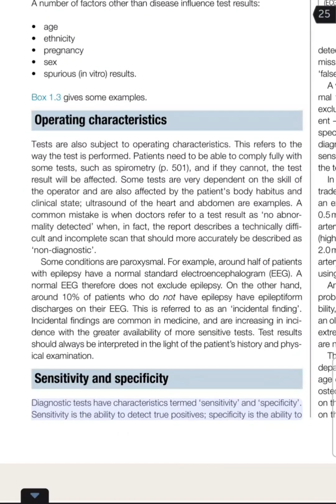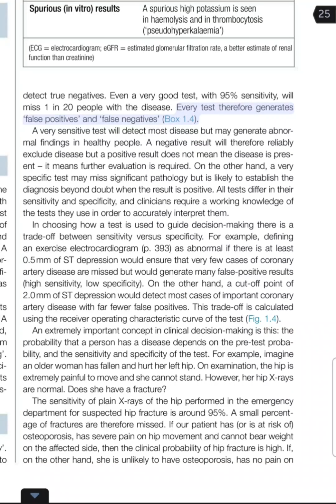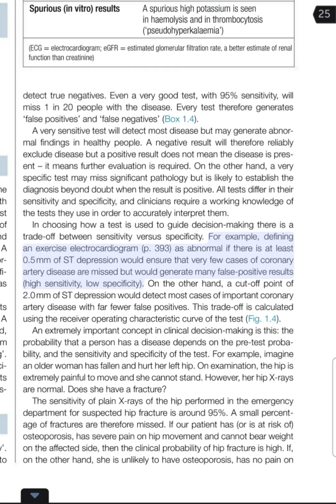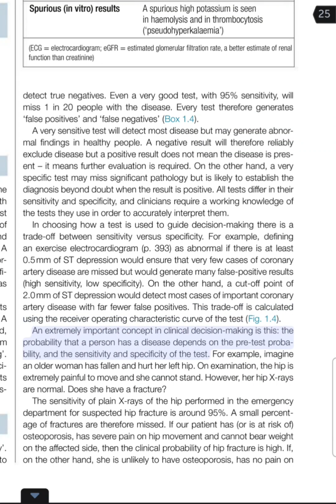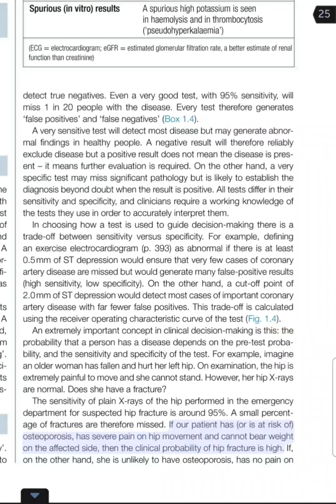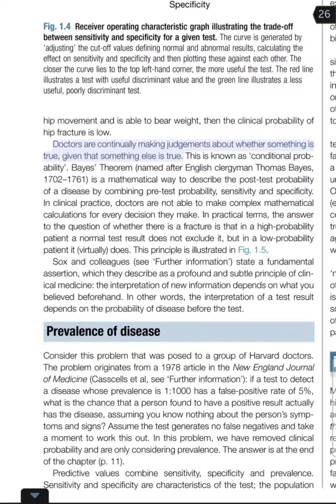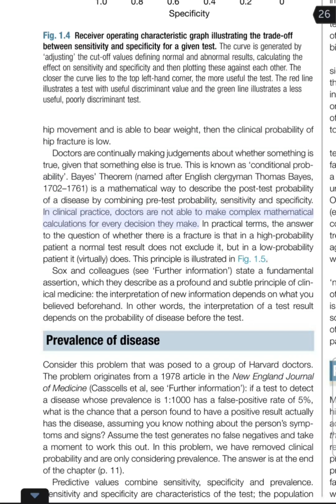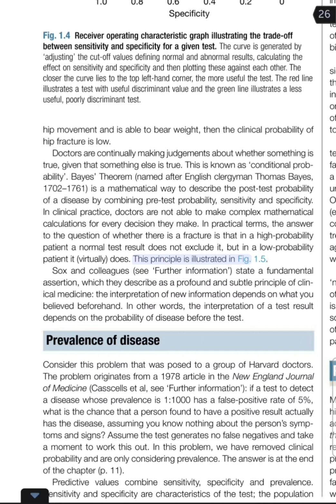CLINICAL DECISION MAKING ।। Chapter 1 Episode 4 ।। Davidson web series ।। VID 008